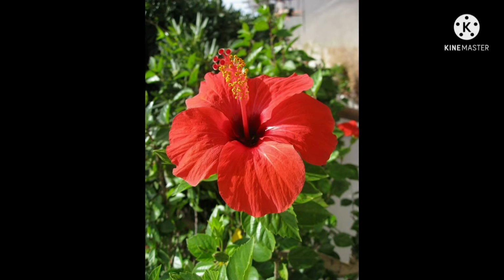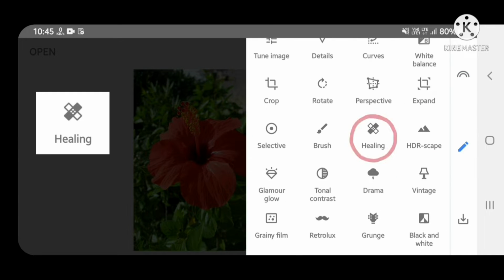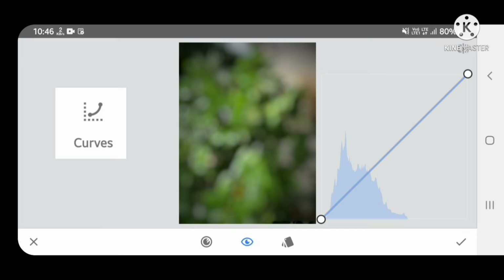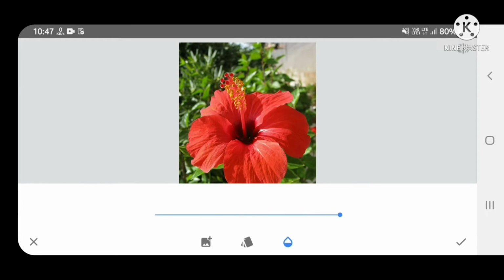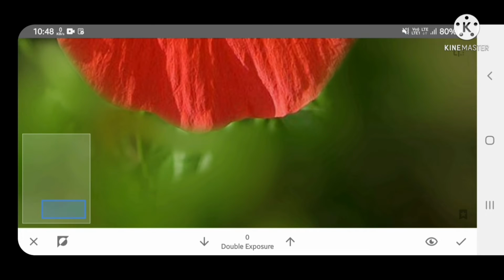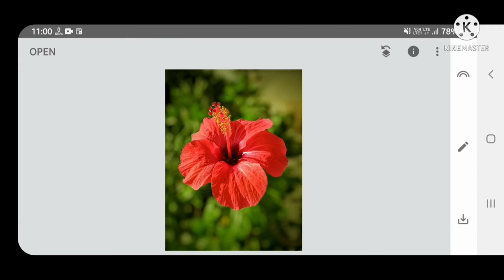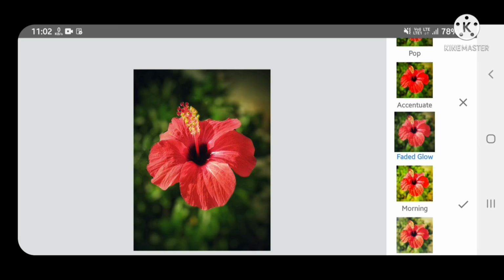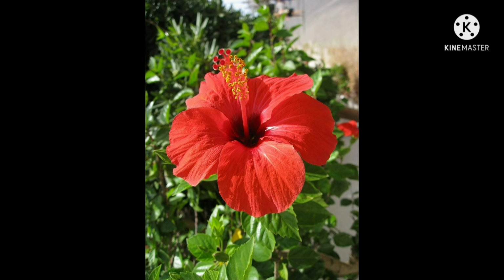Background blur in snapseed | Flower photography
Hii,
       I am Parthib Bhattacharya, You are cordially welcome in my photo editing channel "Indian Snaps"

Cover topics :-
1. How to edit flower photo
2. How to blur photo background in snapseed
3. Flower photography in snapseed
4. Background blur effect
About video : Here i try to blur the background and change look of the flower

indian snaps
snapseed photo editing
Flower background blur
how to make background blur in snapseed
Photo editing
flower photography tips
macro flower photography
snapseed tutorial
Blur background photo